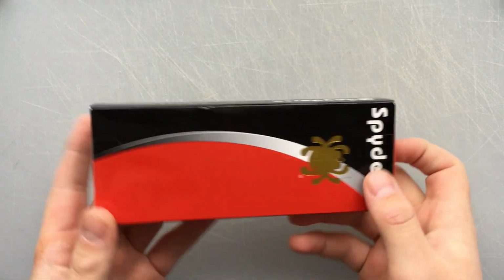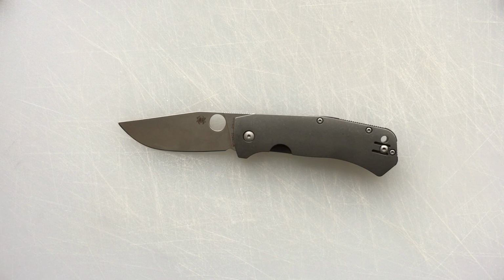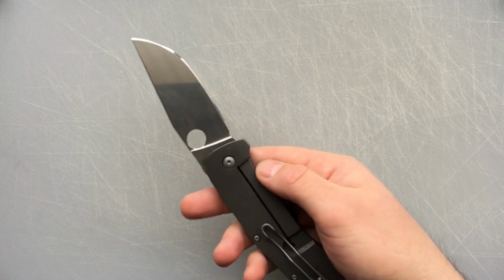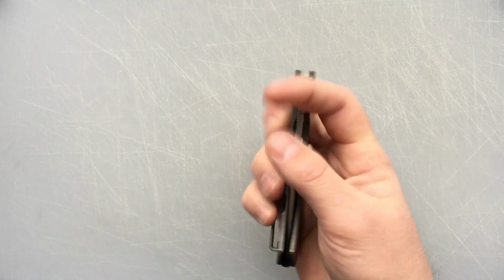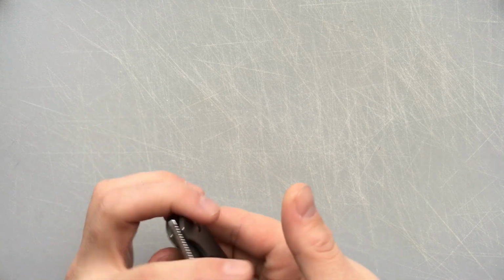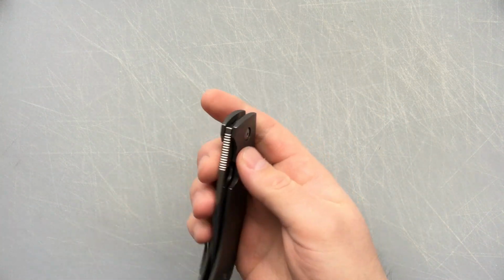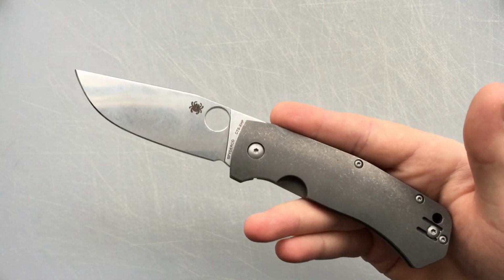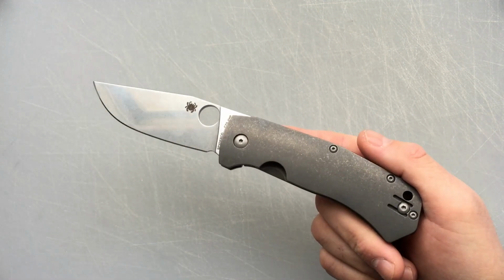Spyderco Slysz Bowie Pocketknife Unboxing and Followup Review: Just buy the damned knife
The Spyderco Slysz Bowie is among my favorite knives, so much so that I've bought the damned thing twice.  If you're contemplating the Bowie, watch this video, close the window, and order the damned thing.  It's a freakin' gem, and probably the best production knife out there.

And don't be an idiot like Nick and sell yours.  It'll end in an embarrassing video like this one.